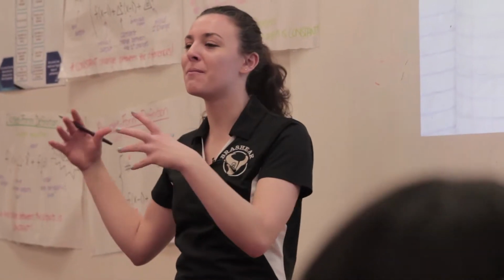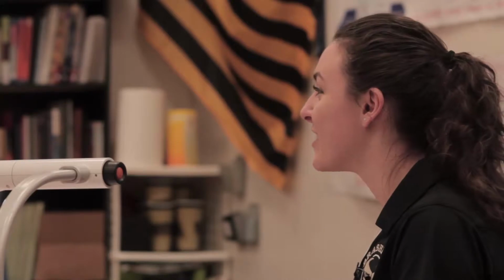Pitt School of Education Urban Scholars Program - Episode 4: In the Classroom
Episode 4 follows the four Urban Scholars into the classroom to depict their progress. Find out more about the School of Education